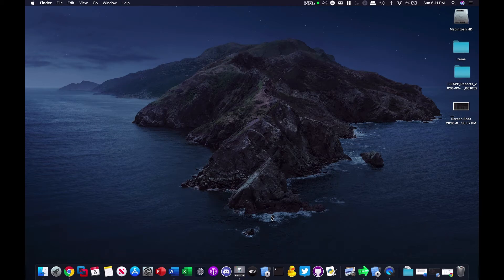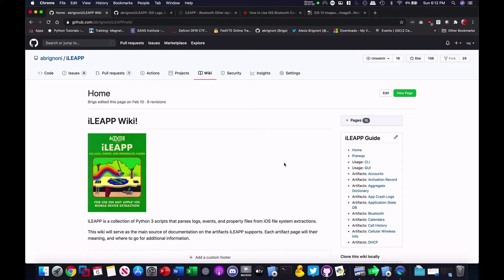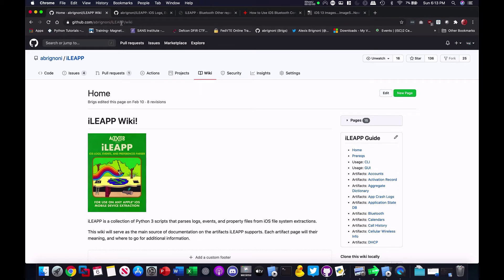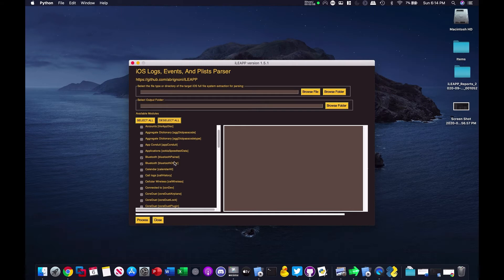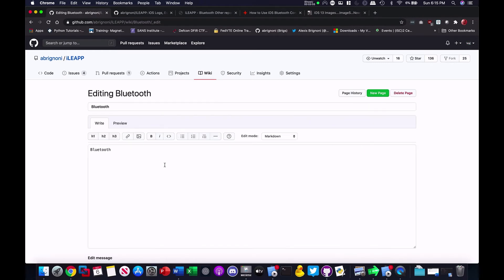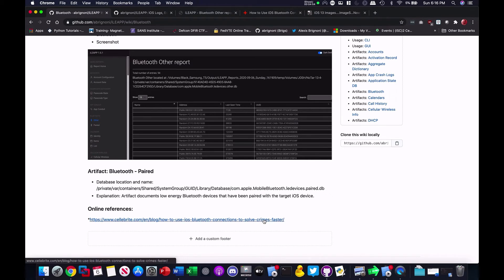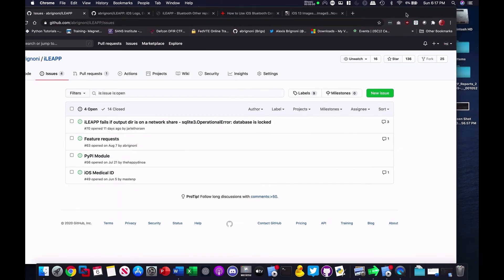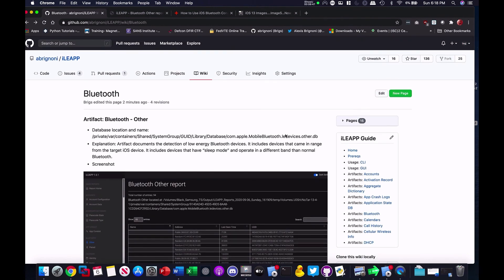How to contribute to a Github wiki page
Learn how to add text and images to a Github repo wiki page.
Help the community understand the project and showcase your writings skills.